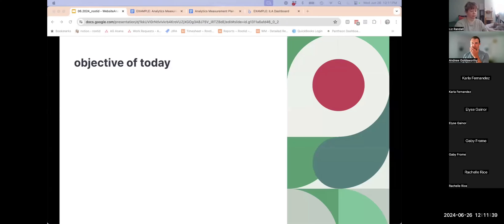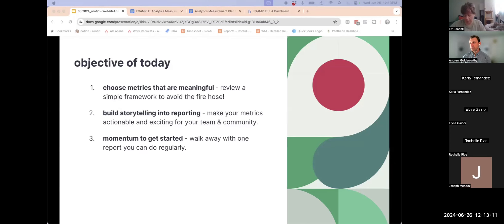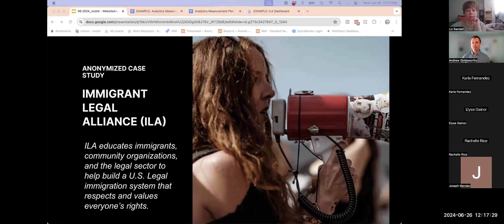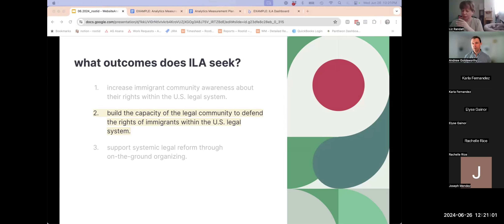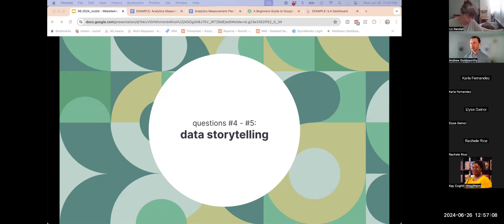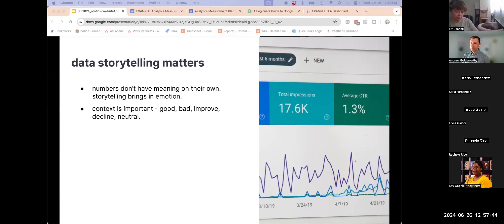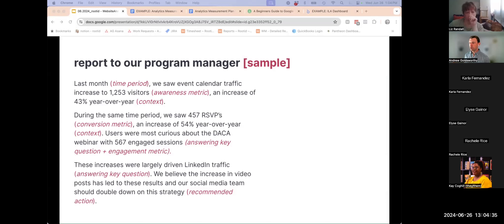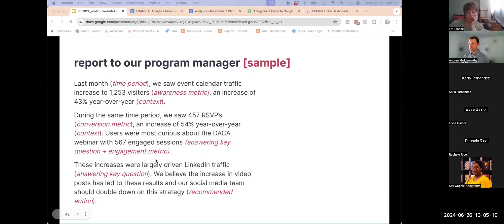Nonprofit Website Analytics: Choosing the Metrics That Are Most Important to Your Mission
If you are looking to explore how to make your website analytics make sense and actionable, this is the training for you. In this  workshop, we will give you a framework to identify which metrics are most important, how to know what "good" is, and how to use the data to tell a story that your team can act on.